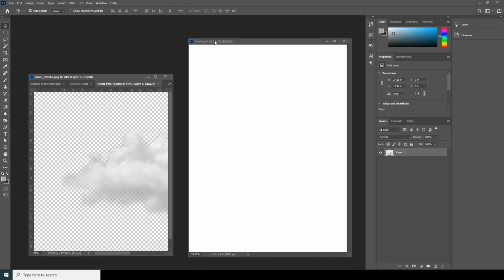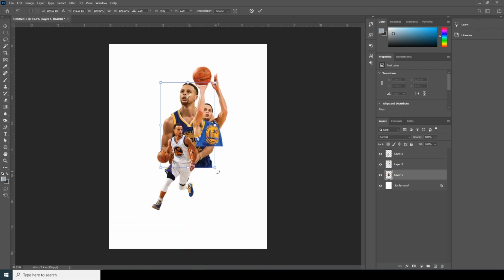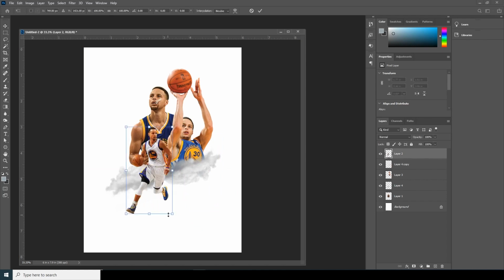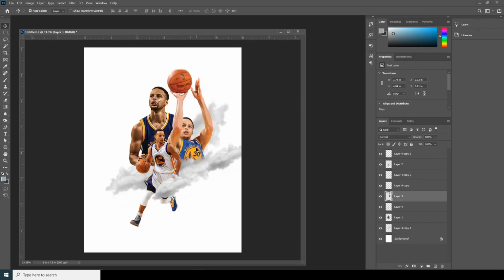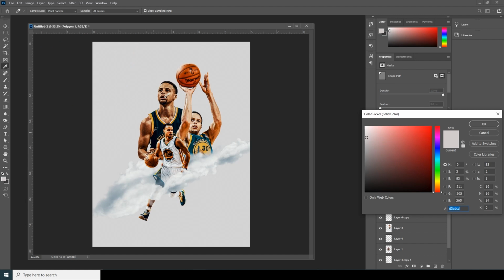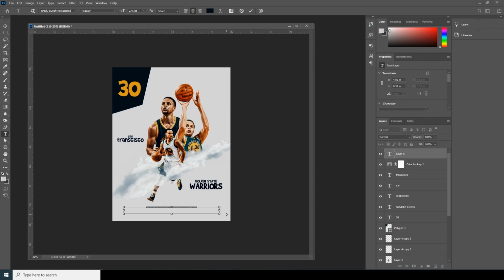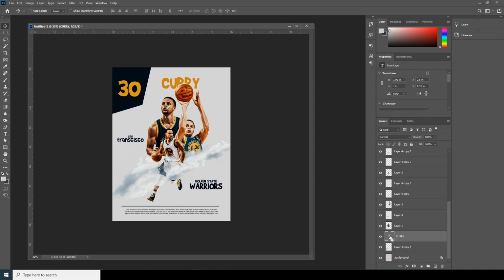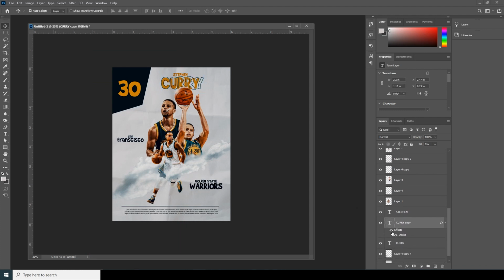Sports Poster Design Photoshop Tutorial |Easy Tips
Welcome to Windy Studio. In this free beginner, Photoshop tutorial video, you will learn how to create a Sports poster in photoshop.

This tutorial covers the intermediate level of Adobe Photoshop which helps to create a background using a brush and sports poster design in Photoshop. In this tutorial, you will learn how to use a brush, layer masking, clipping layer,  layer arrangement, color correction and simple Photoshop tricks which help to enhance the picture quality